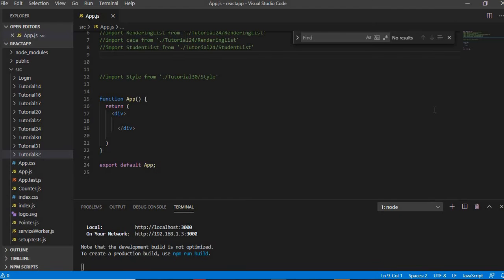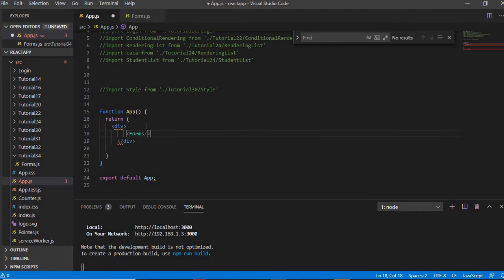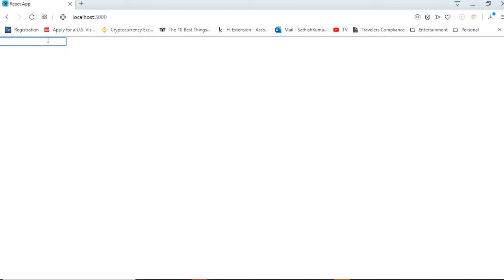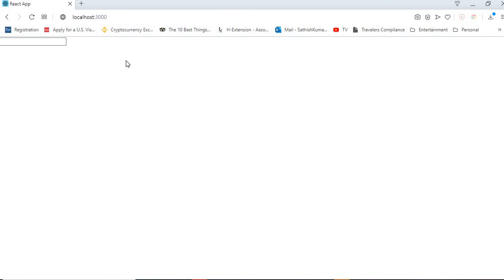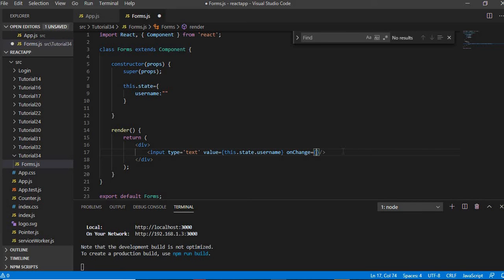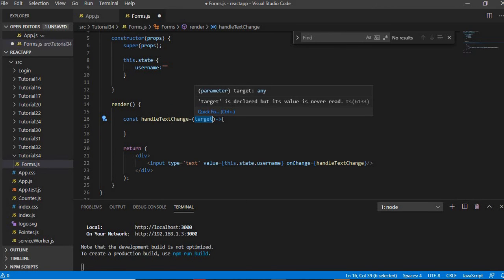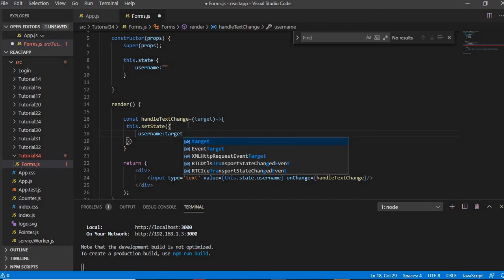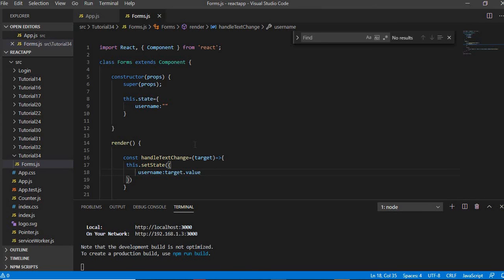Tutorial 34 How to use Forms in React JS Part II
In this tutorial, i have explained practically how to use state in controllable components